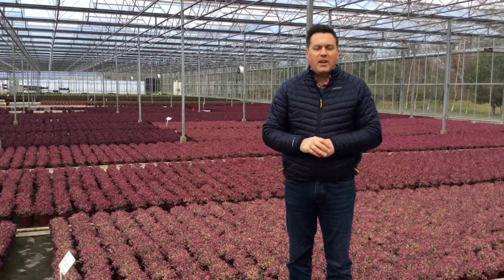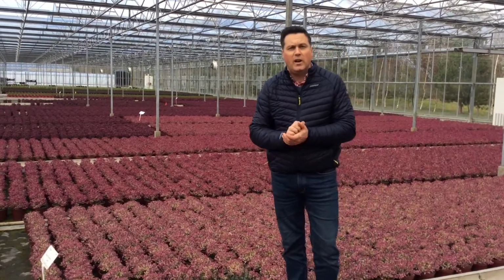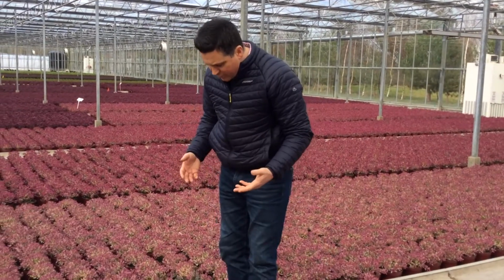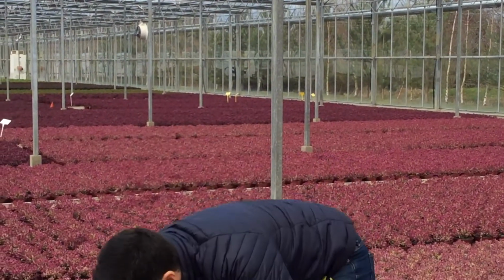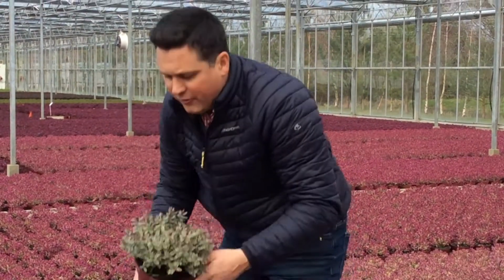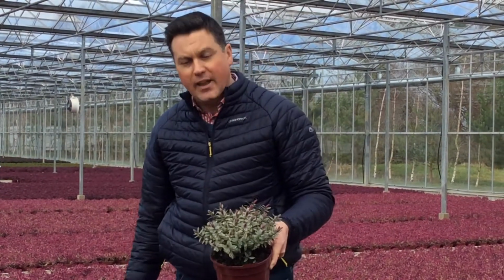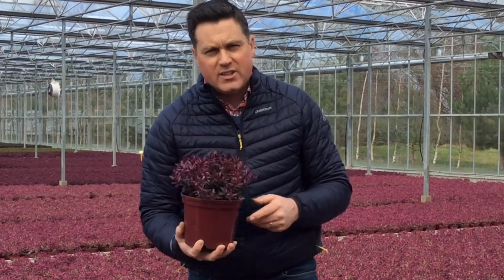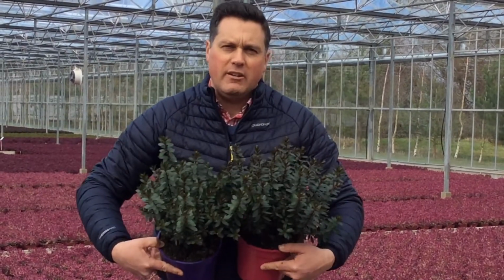Bransford Webbs Weekly Looking Good Video 24.02.21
Hebe